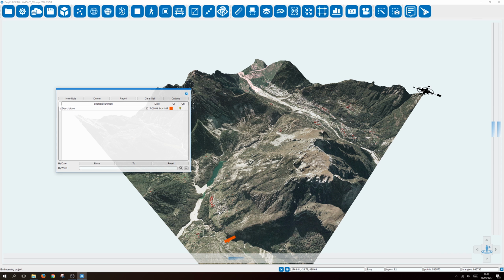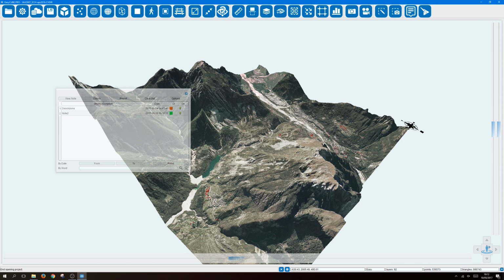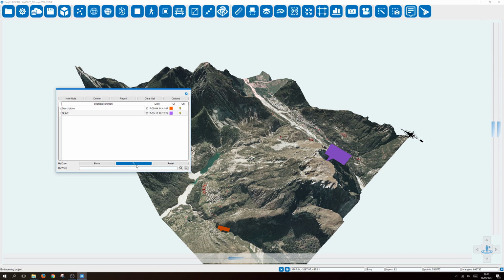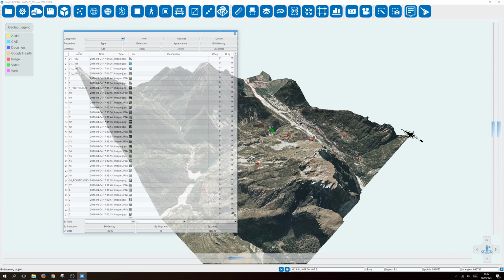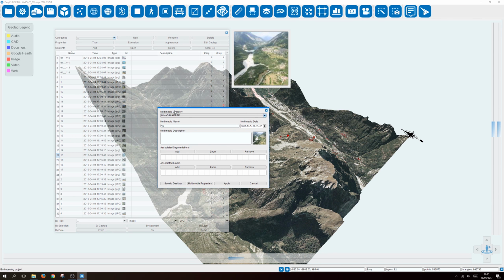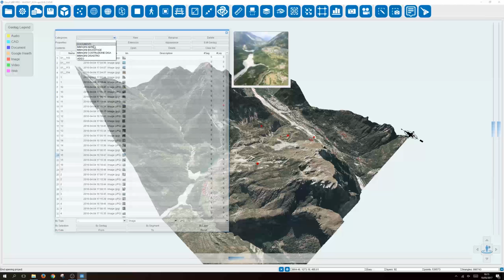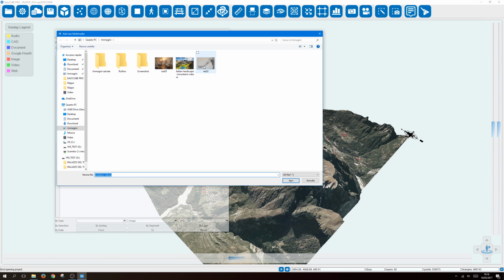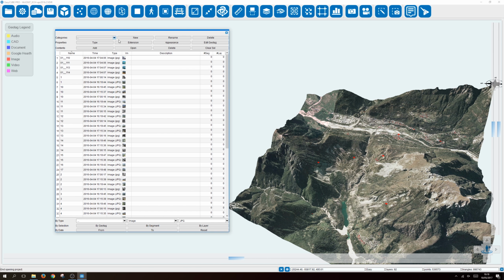Notes and multimedia - EasyCUBE PRO